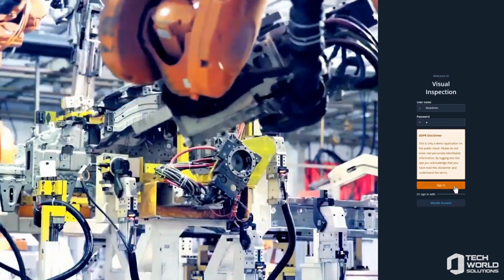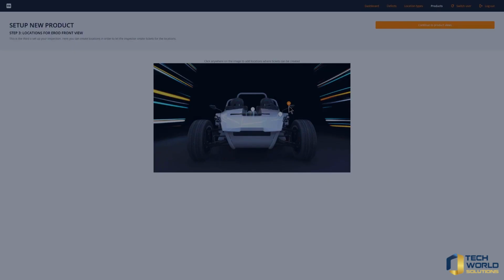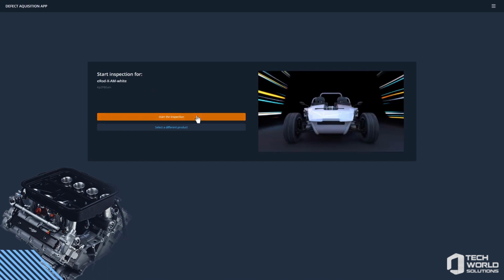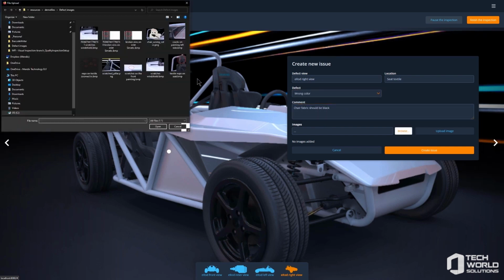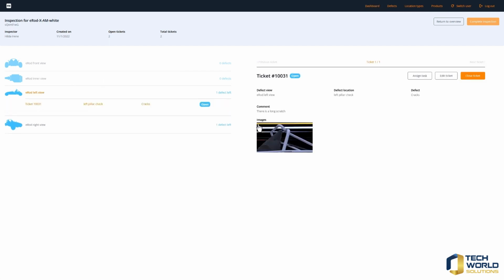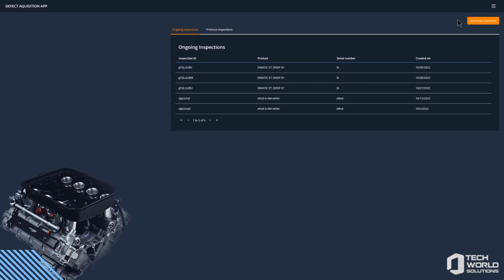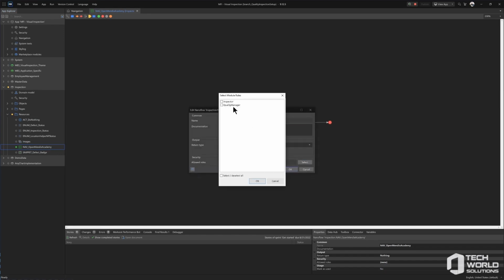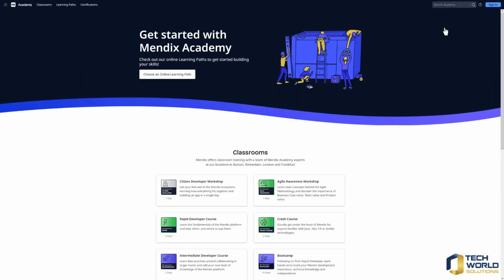Visual Inspection App - Techworld Solutions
Visual Inspection is a cutting-edge application designed to streamline end-of-line checks, product audits, and other visual inspections that involve manual assessments. By presenting the product virtually on a tablet, inspectors can easily navigate through various views and swiftly identify defects with minimal effort. The integrated dashboard empowers quality managers to review and address issues efficiently, ensuring seamless internal communication for prompt resolutions.